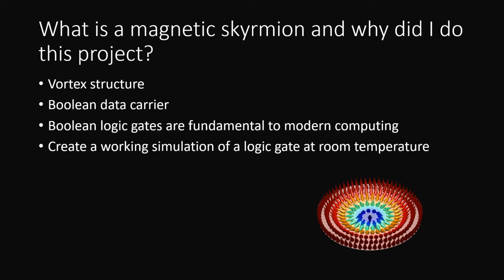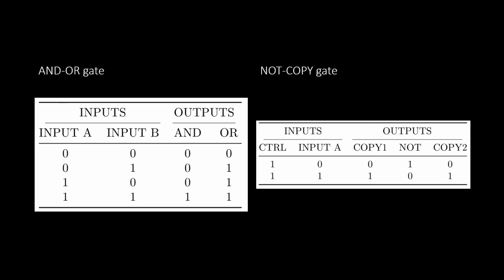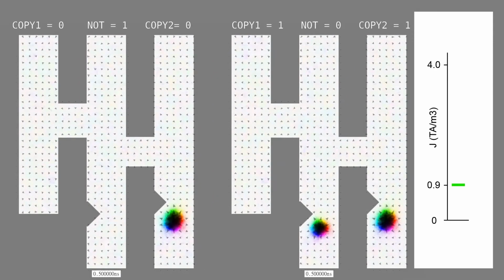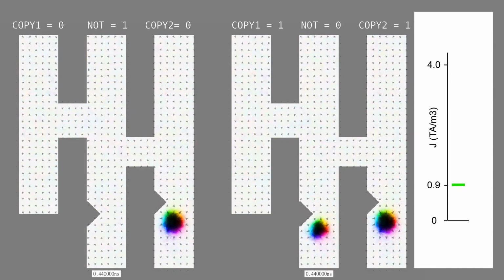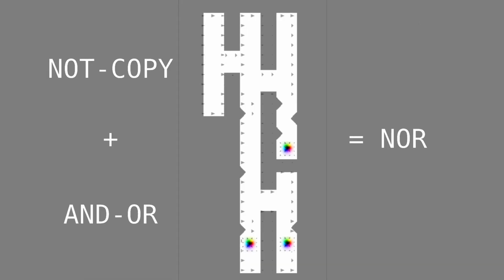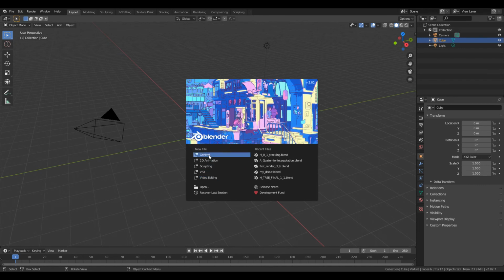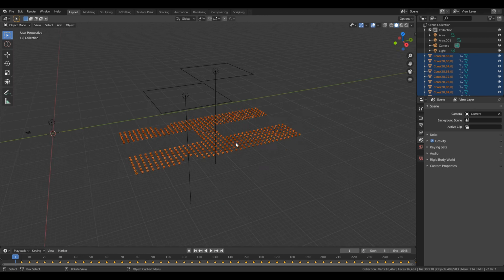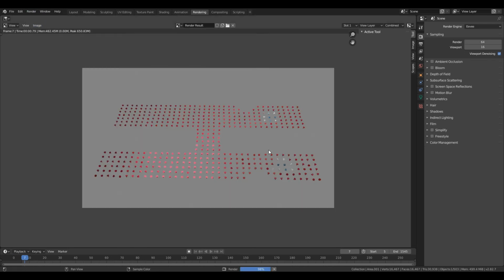Simulations of magnetic skyrmion logic gates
A short video describing this project submitted by Christopher Rennison in 2020